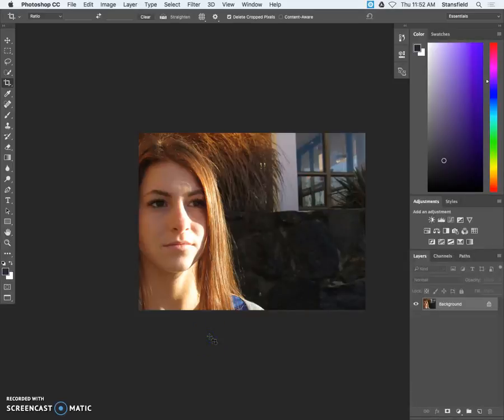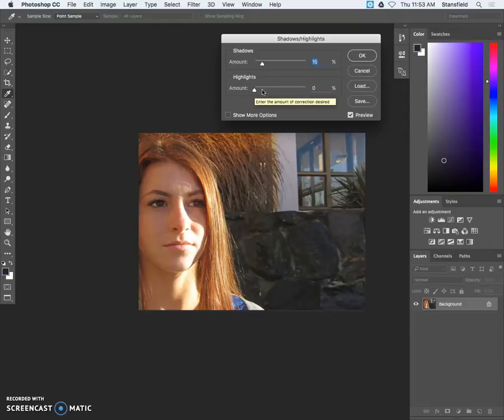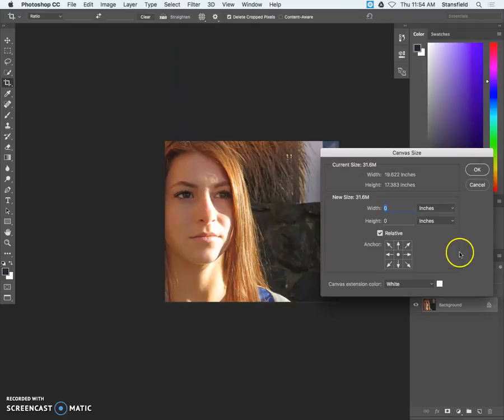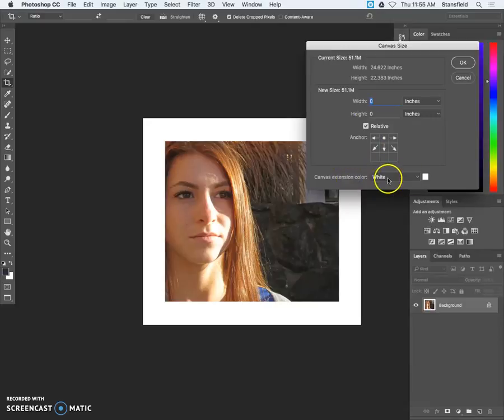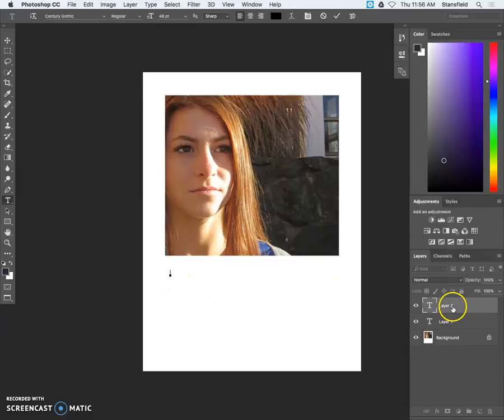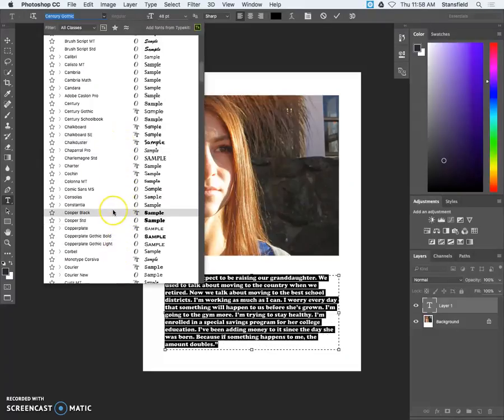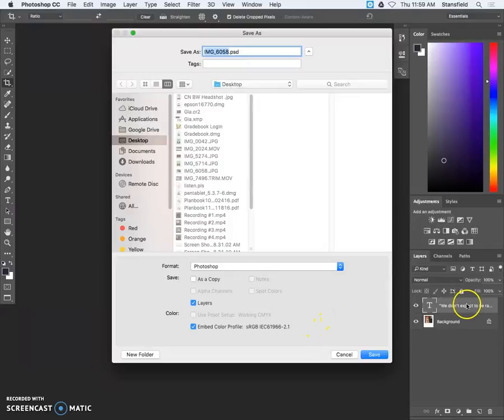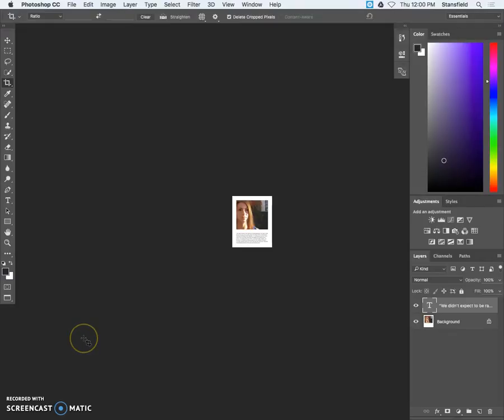How to edit and format a photo for the HONY project